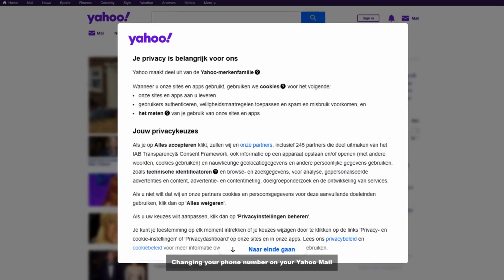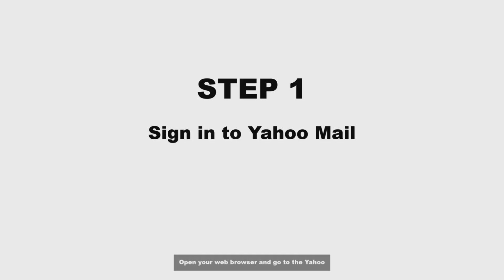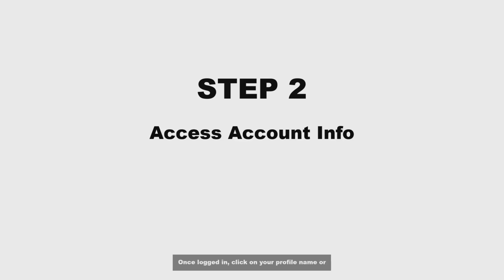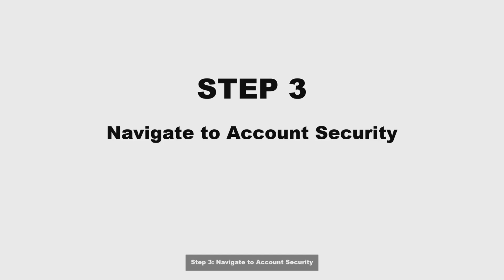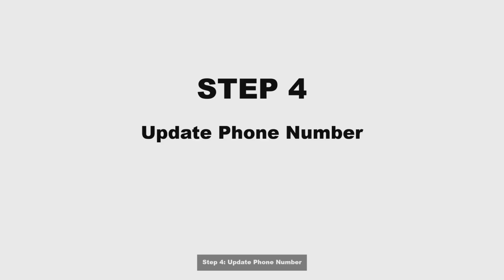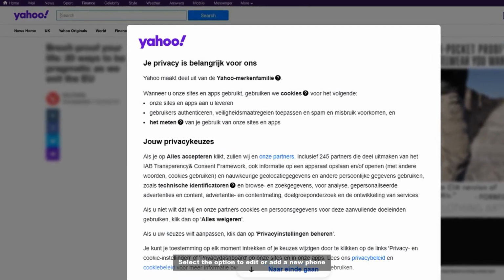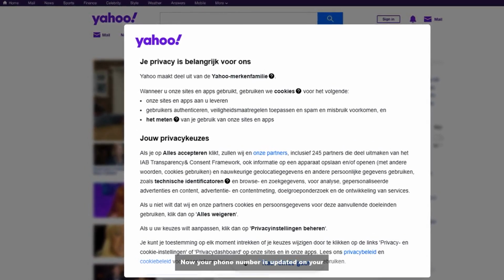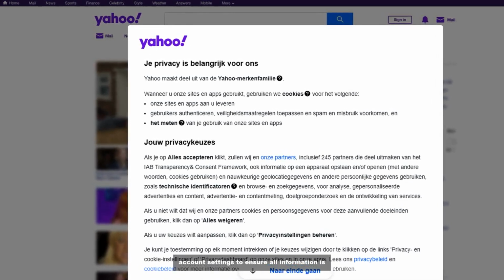How To Change Phone Number On A Yahoo Mail Account 2026 (QUICK FIX)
In this video, we will show you how to change phone number on a Yahoo Mail account in 2026 with a quick fix.